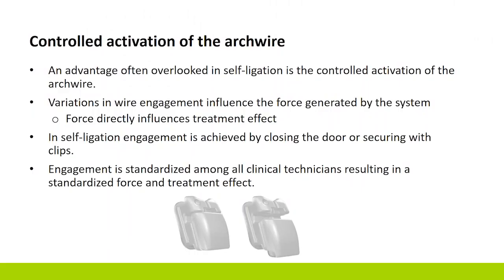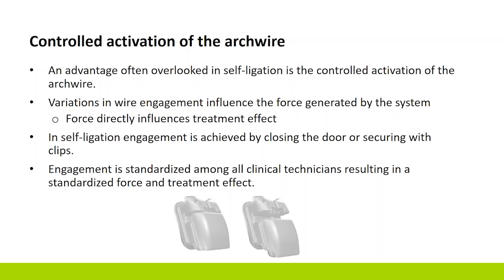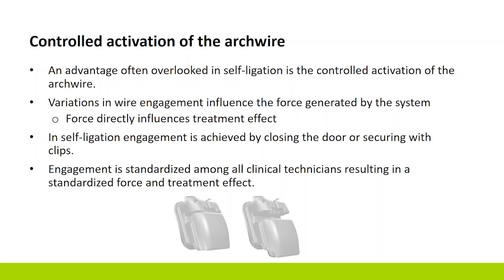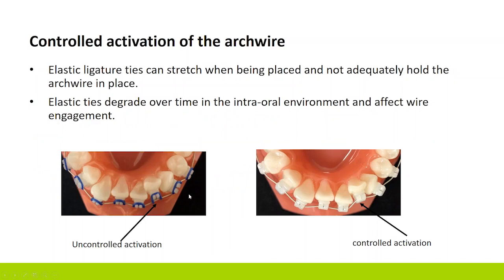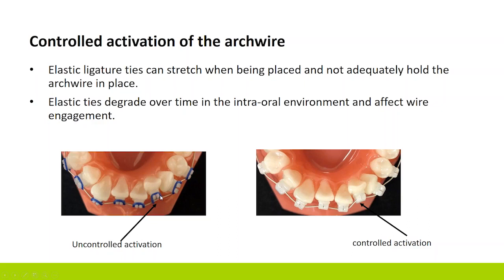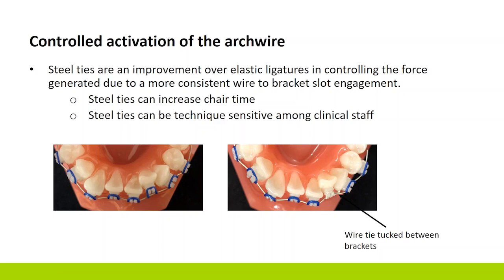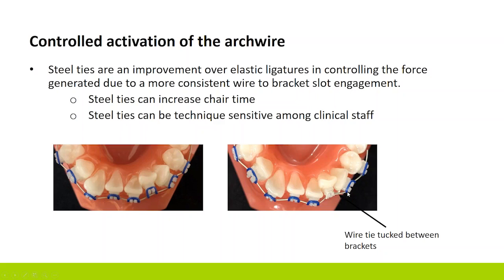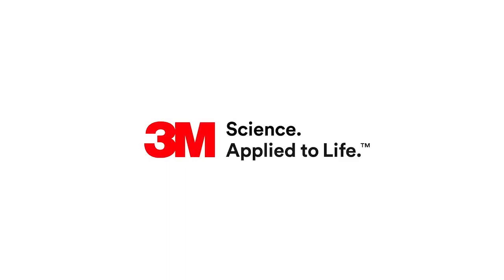Engaging with Self-Ligation: Archwire activation in self-ligation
See how self-ligating brackets help control activation of the archwire.